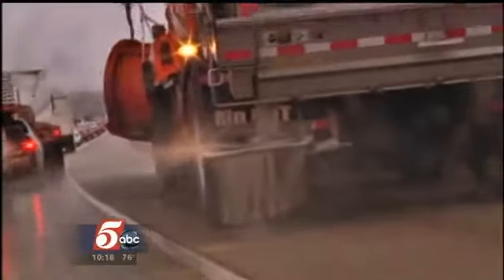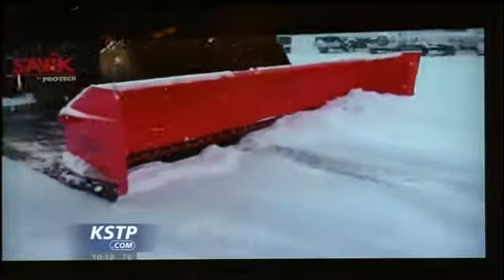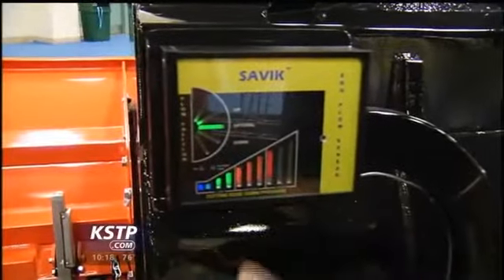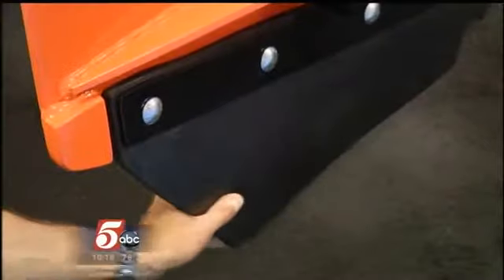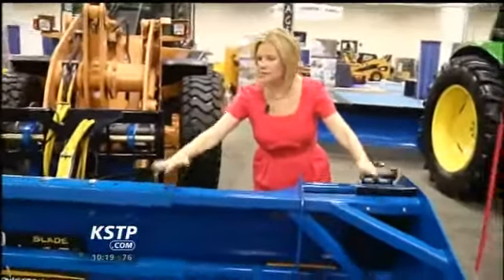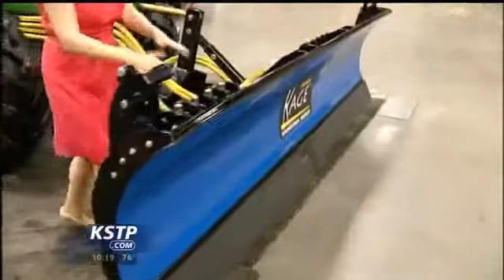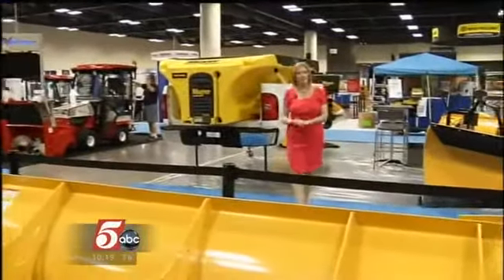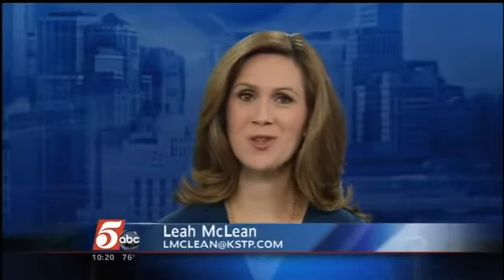High Tech Plows, Salt Spreaders on Display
It's a snow and ice symposium at the Minneapolis Convention Center, and if it's new, it's there.